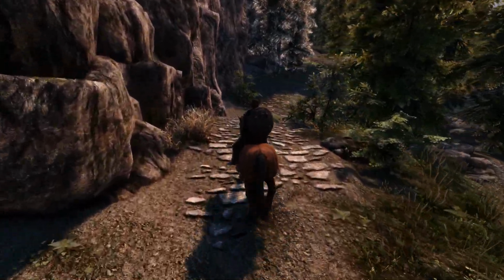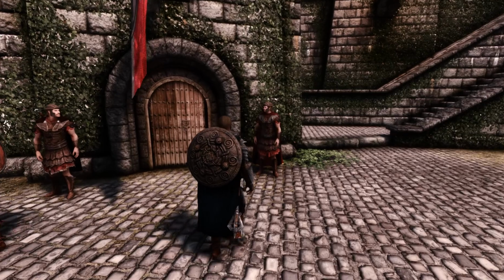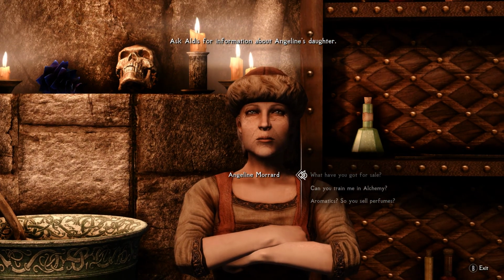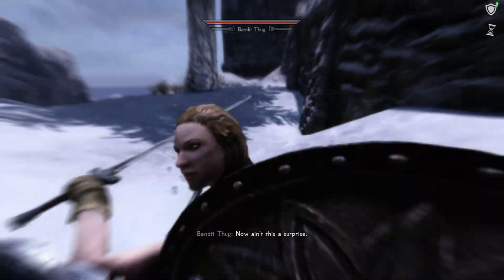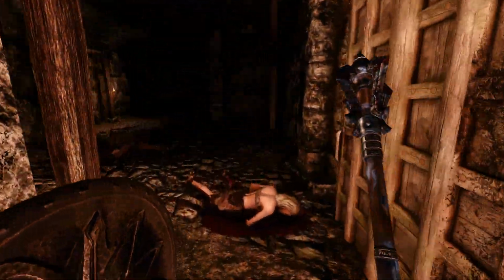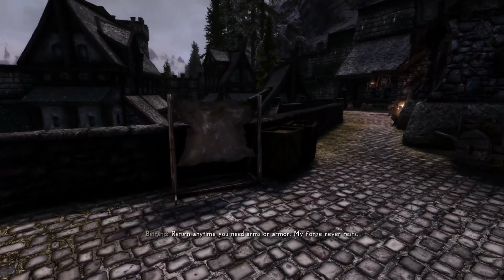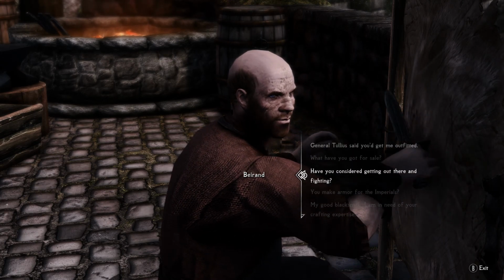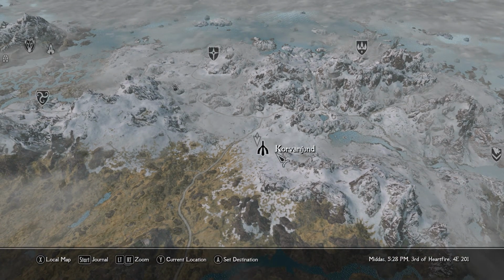Skyrim - Blodius Vigilis #6 - Unbound Season 3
Blodius impresses the Legion brass, and becomes an official Legionaire. One step closer toward his goal of taking down the Thalmor!

Character Crusade Unbound is a group roleplay project using Skyrim to tell story and establish character concepts. The community members are challenged with certain prompts and elements to work into their playthrough through story-telling and gameplay. If this sounds fun to you, check it out! It's fun and free!